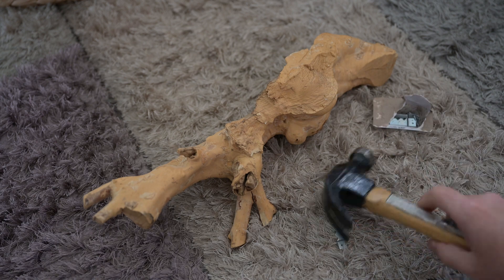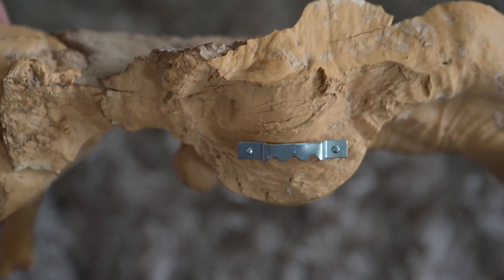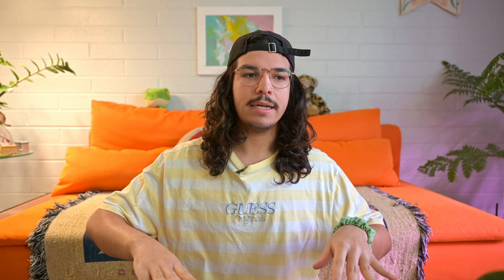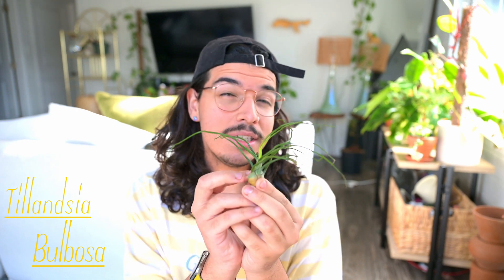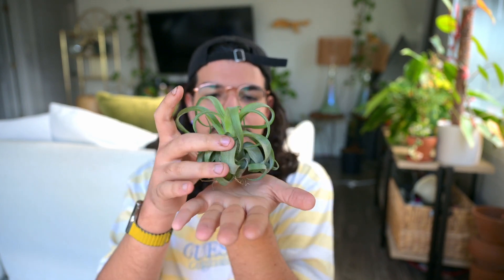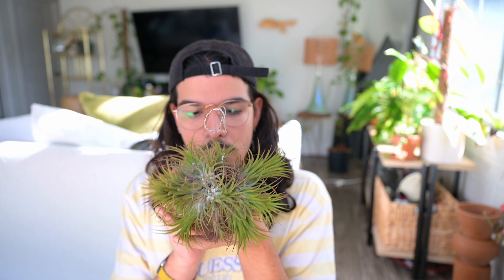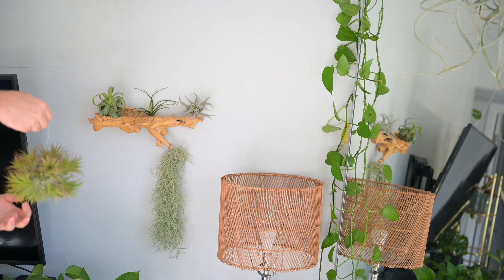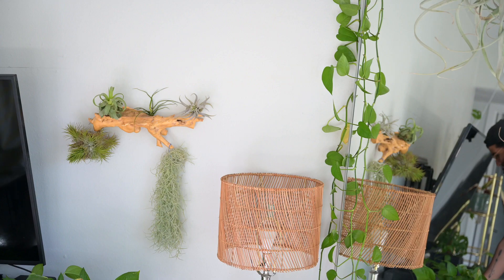Plant Decor - Living plant wall Pt.1 (Airplants & Driftwood)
Hi! Im excited to share more of my plans with this wall and many other ideas!